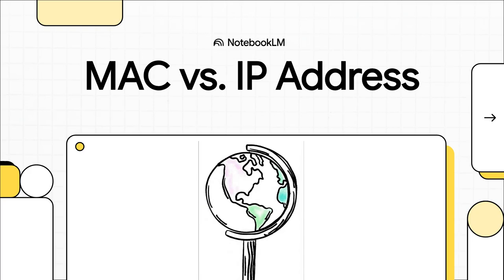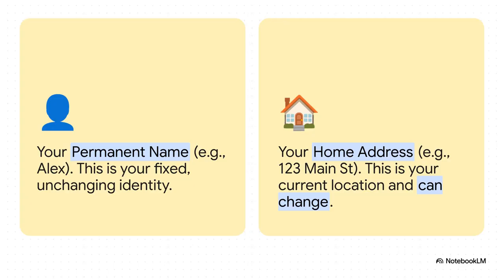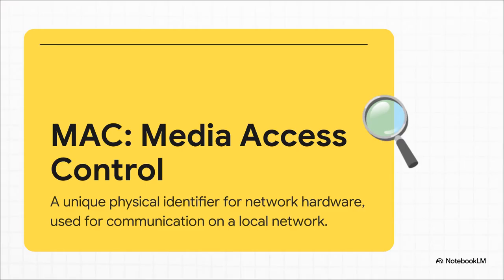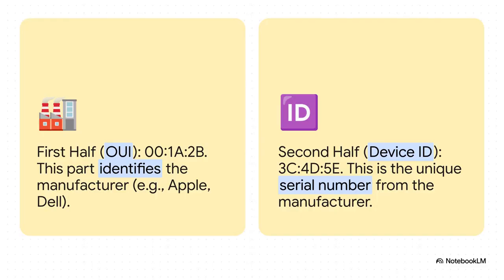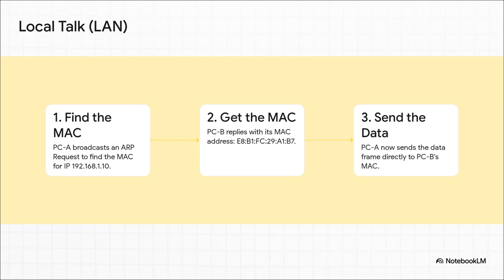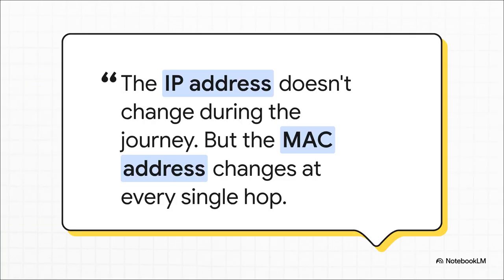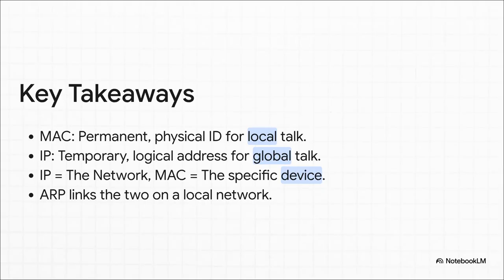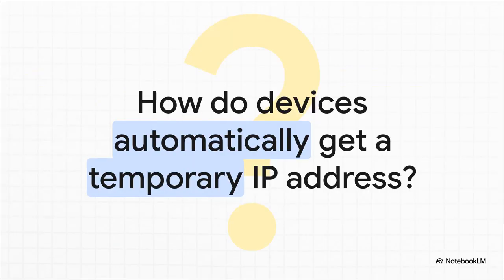Day 7 – MAC Address vs. IP Address | What’s the Difference? | Learn Networking in 30 Days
Welcome to Day 7 of our Learn Networking in 30 Days series! 🚀

In this lesson, we compare MAC Addresses and IP Addresses – two critical concepts that work together to make networking possible. 🌐

🔹 What you’ll learn today:

What a MAC Address is and why it’s called a Physical/Hardware Address.

What an IP Address is and how it works as a Logical Address.

How devices use MAC addresses inside a Local Area Network (LAN).

How IP addresses enable communication across different networks (WAN/Internet).

The role of ARP (Address Resolution Protocol) in mapping IPs to MACs.

Why MAC addresses change hop by hop, but IP addresses remain the same.

A simple analogy: MAC = your permanent name, IP = your current home address.

By the end of this video, you’ll clearly understand why both MAC and IP addresses are necessary for data delivery, from your LAN at home to servers across the globe.

📖 Homework / Practice:

Find your device’s MAC and IP Address:

Windows: ipconfig /all

Mac/Linux: ifconfig

Check your ARP table with arp -a and identify the MAC of your router.

🛡 Cybersecurity Hashtags